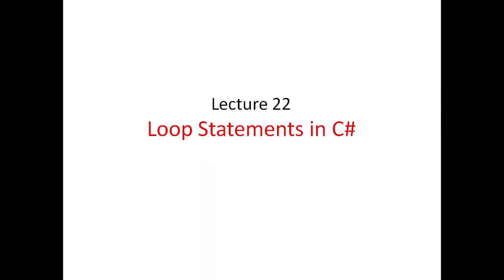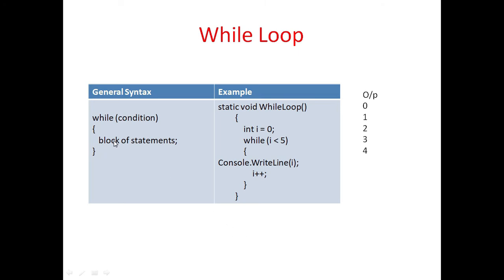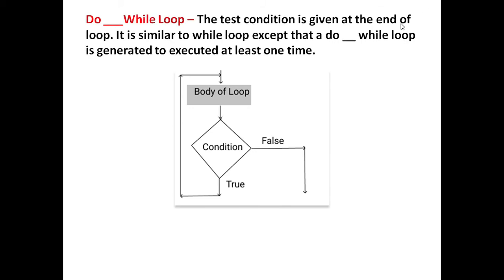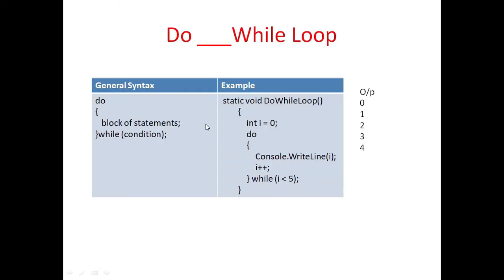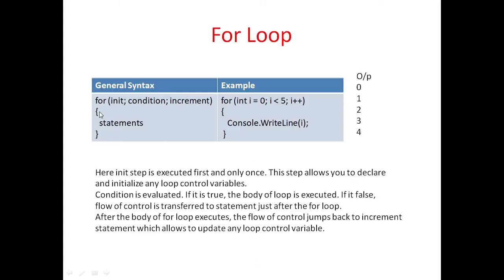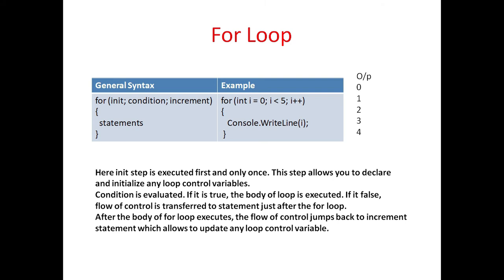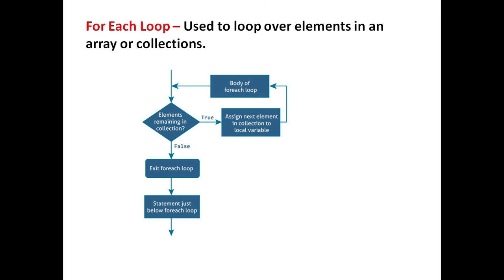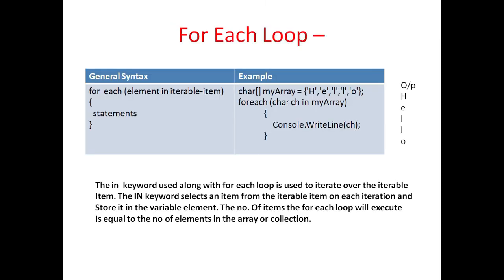Loop Statement In C#